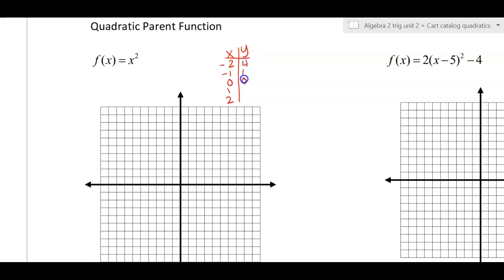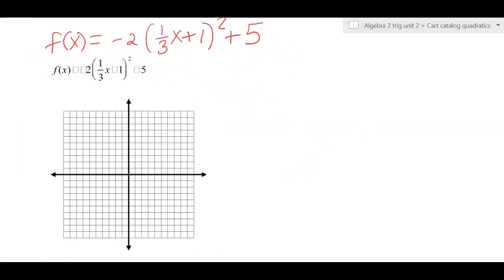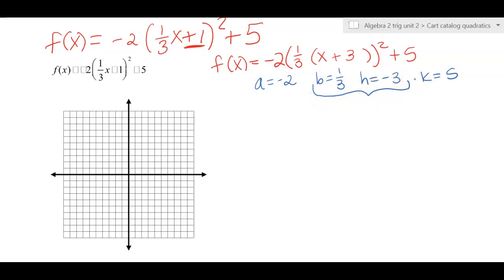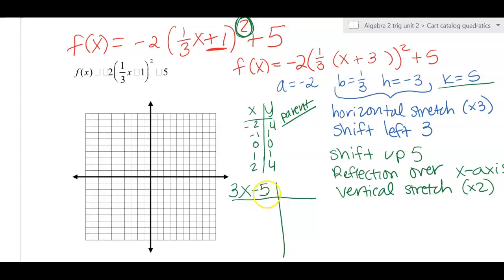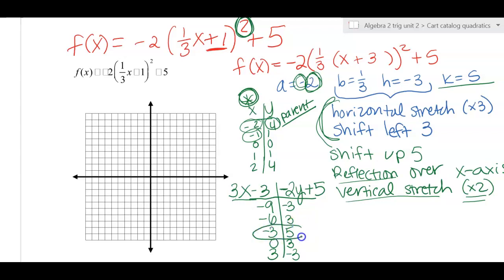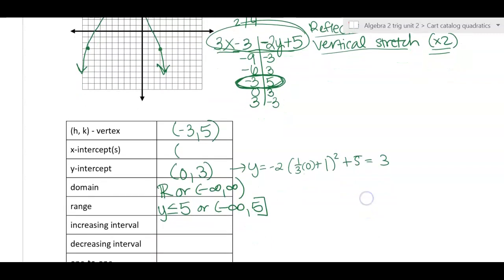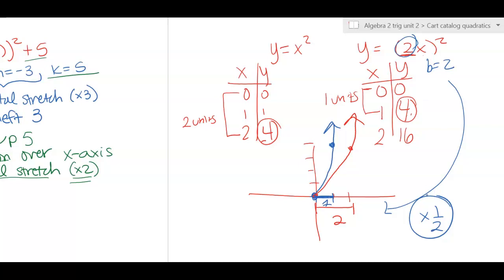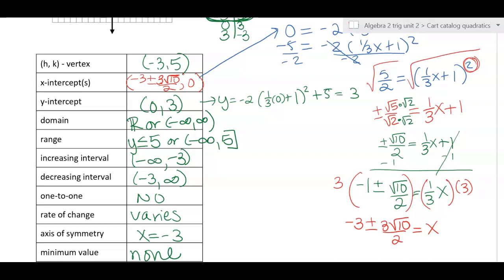graphing quadratic in vertex form